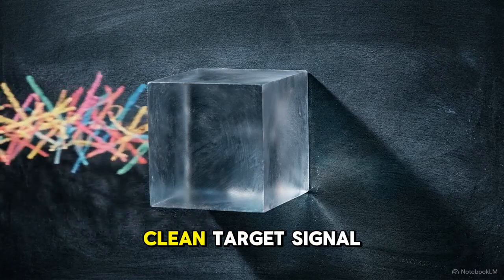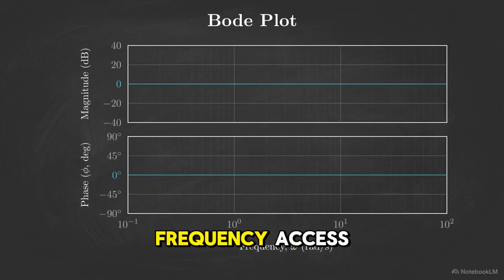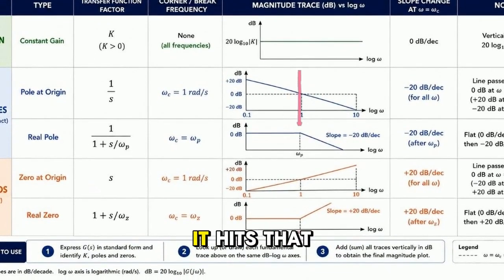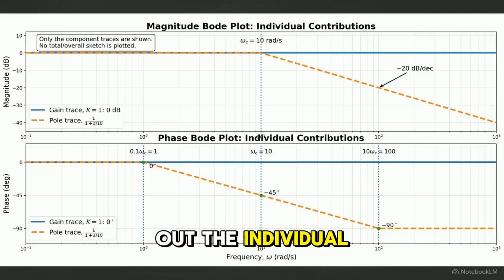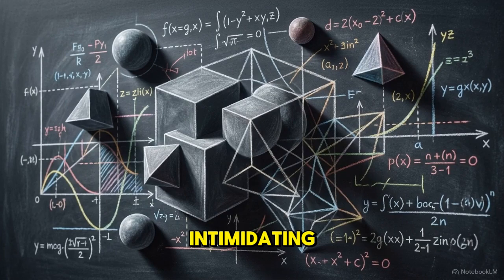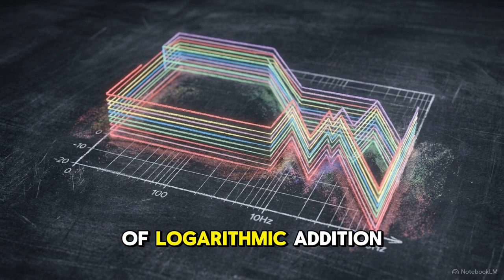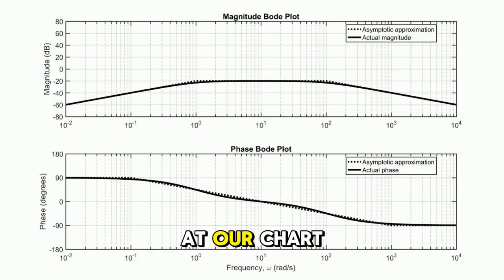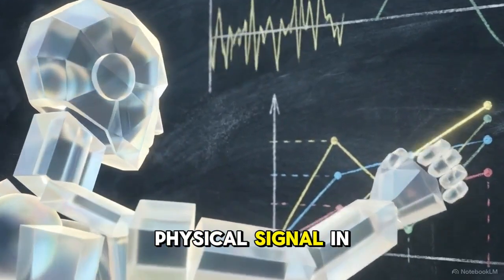Bode Plot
🎥 Topic 9: Bode Plot | Control Systems (EEE3881)

Discover how engineers decode the frequency behaviour of control systems using one of the most powerful tools in classical control engineering — the Bode Plot. In this lecture, we explore how complex transfer functions can be transformed into intuitive graphical representations that reveal how a system amplifies, attenuates, and phase-shifts signals across different frequencies. Based on the course learning outcomes, students will learn how to construct Bode plots using asymptotic approximations and evaluate system stability using gain margin and phase margin.

Starting from the fundamentals of frequency response, this lesson explains why directly calculating magnitude and phase at every frequency is impractical, and how Hendrik Wade Bode's logarithmic approach revolutionized engineering analysis. Through step-by-step worked examples, you will learn a systematic methodology for sketching Bode plots by identifying poles, zeros, gains, and corner frequencies before combining their individual traces into an overall frequency-response profile. The lecture also demonstrates how Bode plots can be used to identify low-pass filters, high-pass filters, band-pass filters, and practical signal-conditioning systems used in real-world engineering applications.

Key topics covered include:

✅ Bode Plot Definition and Physical Interpretation
✅ Frequency Response of Linear Time-Invariant (LTI) Systems
✅ Magnitude Plot and Phase Plot Fundamentals
✅ Decibel (dB) Representation and Logarithmic Frequency Scales
✅ Asymptotic Approximation Techniques
✅ Corner Frequencies (Break Frequencies)
✅ Pole at Origin, Real Pole, Zero at Origin, and Real Zero Traces
✅ Three-Step Bode Plot Construction Method
✅ Transfer Function Standardization
✅ Individual Magnitude and Phase Contributions
✅ Overall Bode Plot Superposition
✅ Low-Pass Filter Analysis
✅ Band-Pass Filter Analysis
✅ Signal Attenuation and Noise Rejection
✅ Phase Lead and Phase Lag Interpretation
✅ Frequency-Domain System Behaviour
✅ Control System Stability Foundations
✅ Gain Margin and Phase Margin Concepts
✅ Engineering Applications of Frequency Response Analysis

This topic is particularly important for students studying Control Systems, Electrical Engineering, Electronics Engineering, Mechatronics Engineering, Robotics, Instrumentation, Signal Processing, Communication Systems, and Feedback Control Design. The concepts learned here form the foundation for stability analysis, controller design, filter design, and frequency-domain compensation techniques.

📚 Course: EEE3881 Control Systems
🎓 Faculty of Engineering
🏫 Universiti Putra Malaysia (UPM)

📌 Video Contents

00:00:57 The Bode Plot as the Solution
00:01:06 Decibel Representation and Logarithmic Scaling
00:01:53 Fundamental Building Blocks of Bode Plots
00:02:02 Break Frequencies and Asymptotic Magnitude Traces
00:02:38 Interpreting Bode Plots as a System's Genetic Code
00:02:56 Worked Example 1:
00:03:30 Physical Interpretation of the Result
00:03:47 Worked Example 2:
00:05:02 Region-by-Region Magnitude Analysis
00:05:36 Low-Frequency Region Analysis
00:06:00 Mid-Frequency Region Analysis
00:06:25 High-Frequency Region Analysis
00:07:02 Band-Pass Filter Interpretation
00:07:12 Key Takeaways: Bode Plot as a Visual Design Tool

Suggested Search Keywords